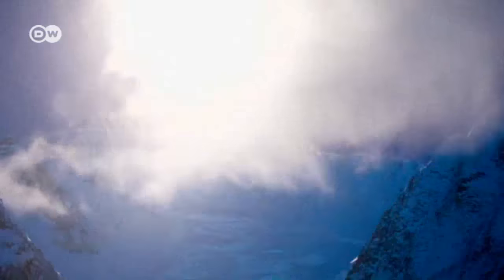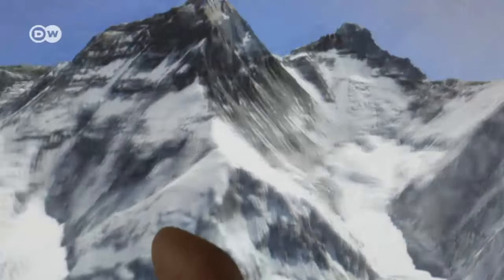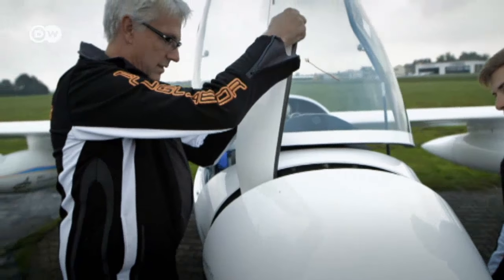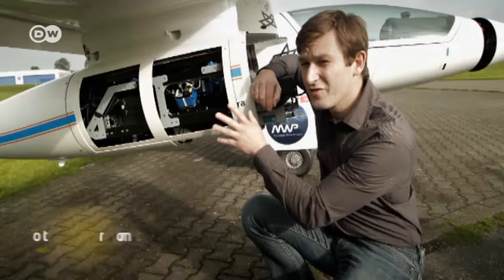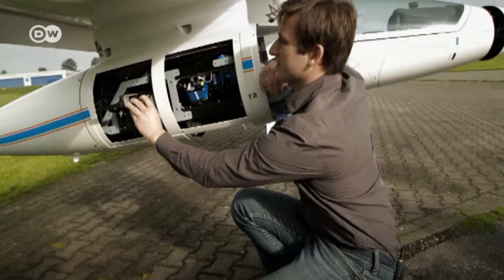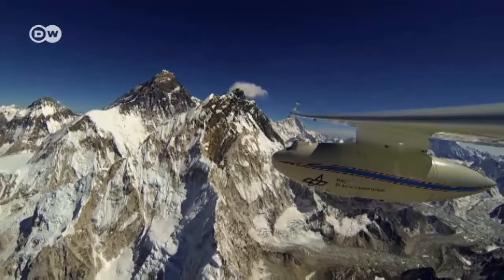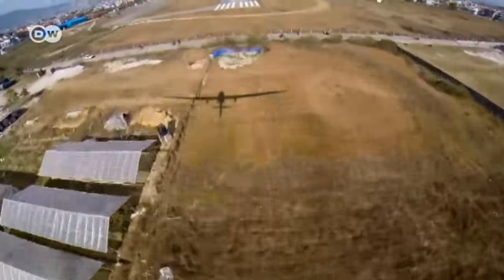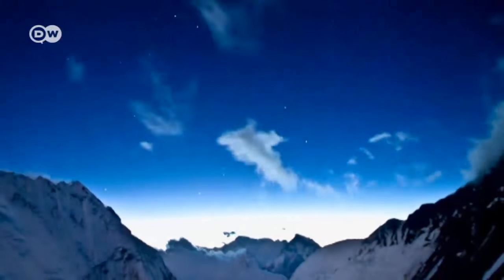Flying for science | Tomorrow Today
Even though many people have scaled Mount Everest, there are still no precise maps of the it. Researchers at the German Aerospace Center have now measured the mountain's surface with an unmanned aircraft.